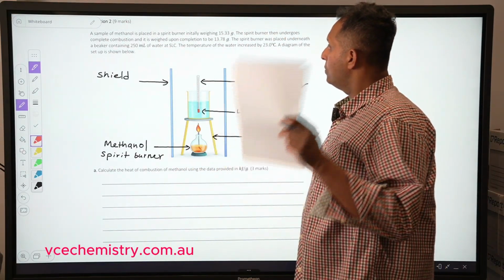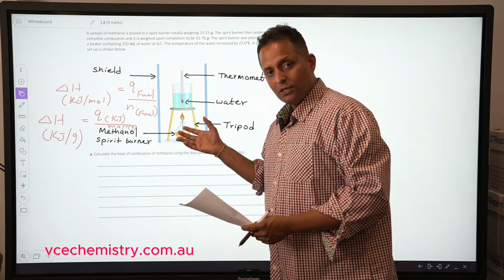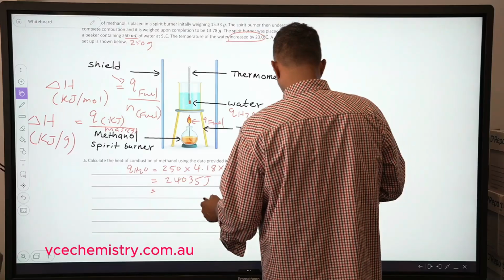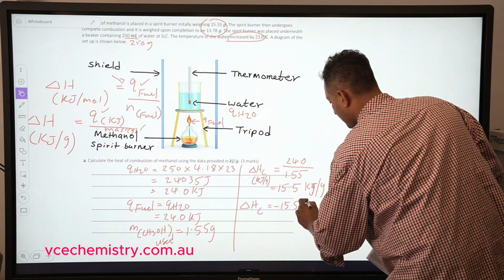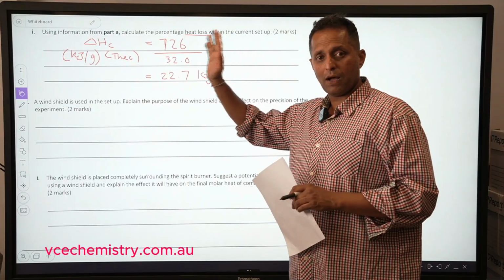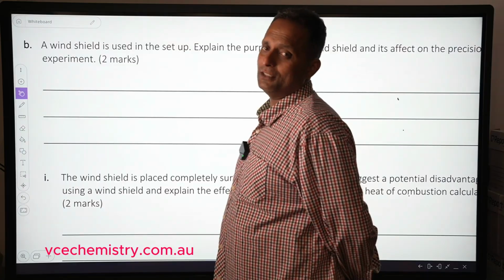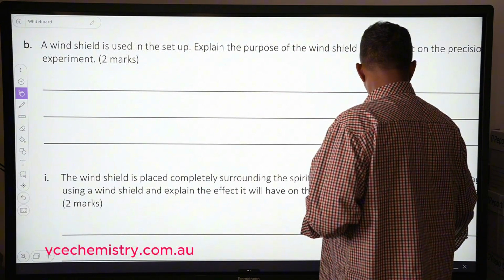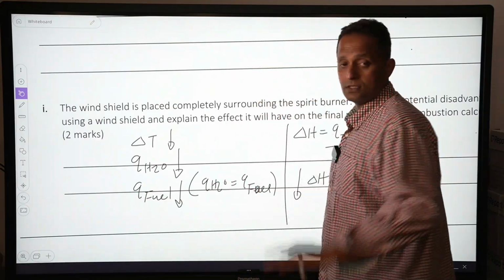Fuel SAC 1 Q2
Answers for the worded questions
The wind shield is used to reduce heat loss from the flame to the surrounding air by preventing air currents. This allows a greater proportion of the heat released to be transferred to the water, resulting in more consistent temperature changes and therefore increased precision of the experiment.

Completely surrounding the spirit burner can restrict the supply of oxygen, leading to incomplete combustion of the fuel. This results in less energy being released, causing a smaller temperature increase in the water and therefore an underestimated (less negative) molar heat of combustion value.